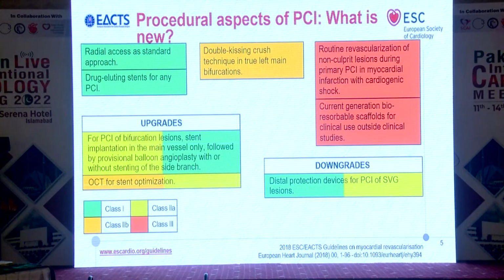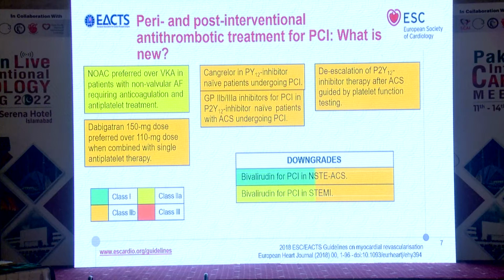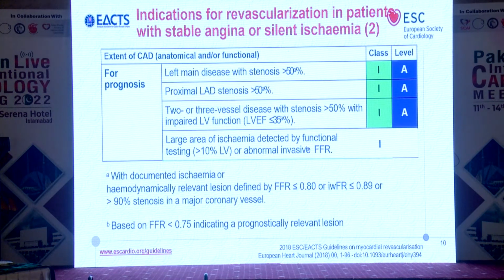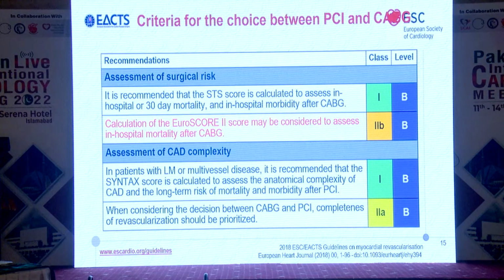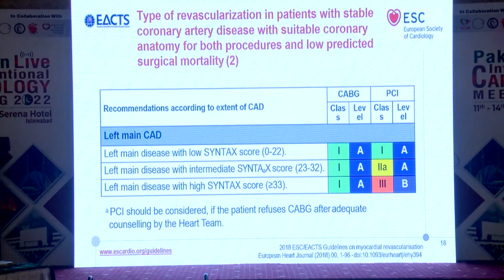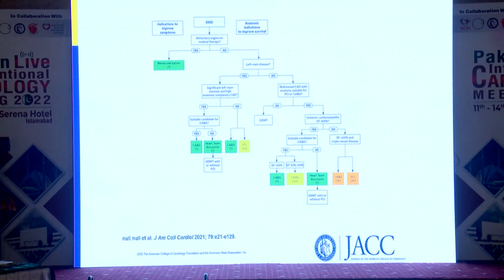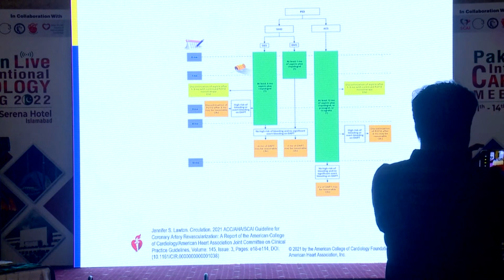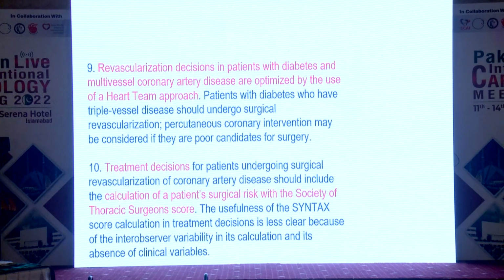CABG vs PCI in multivessel CAD : ACC 2022 guide lines update - Asaad Khan